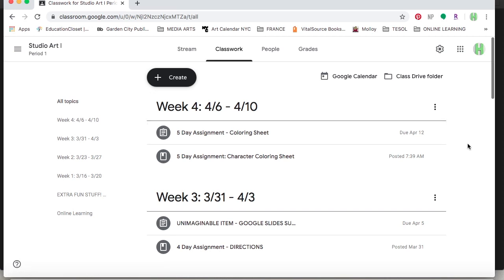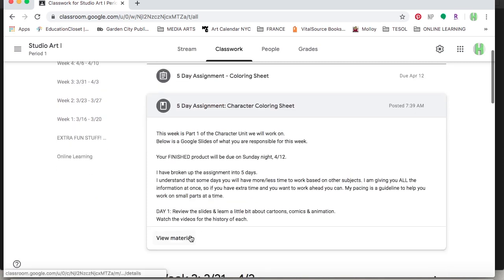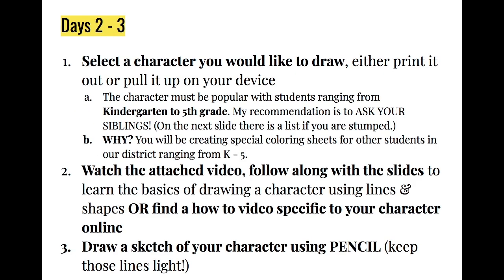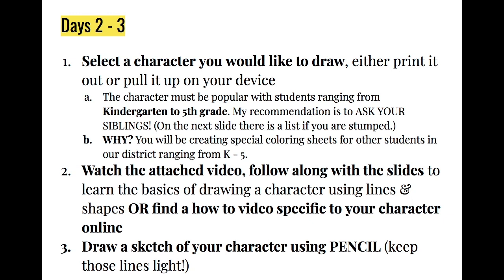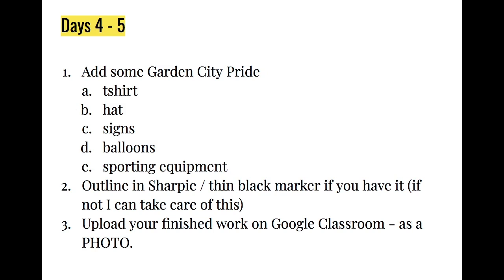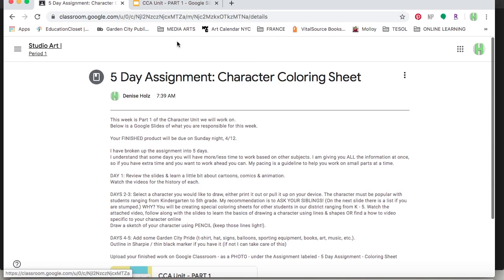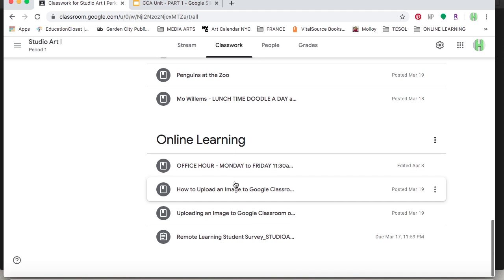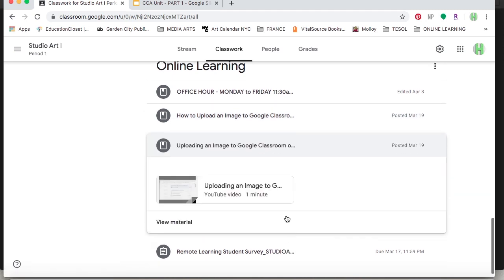Part 1 Coloring Sheet Assignment